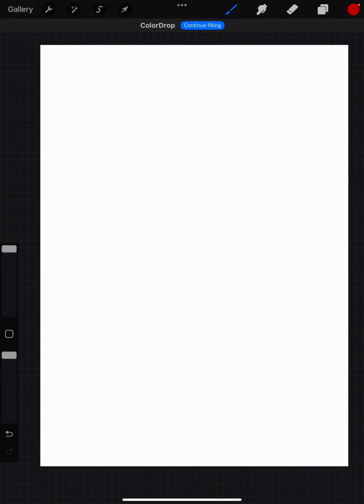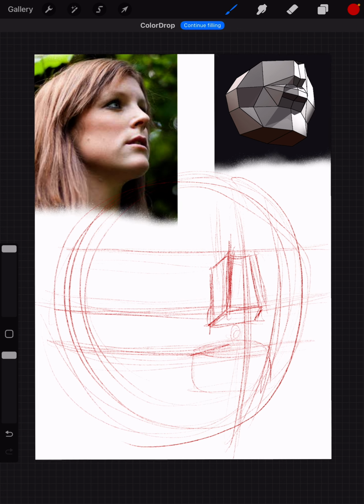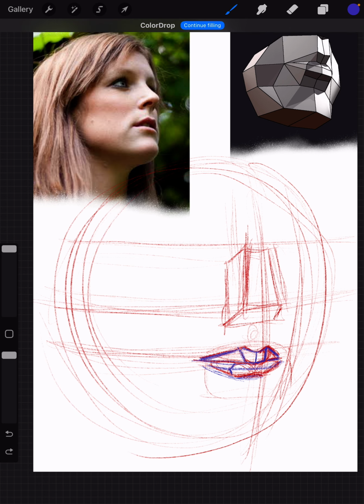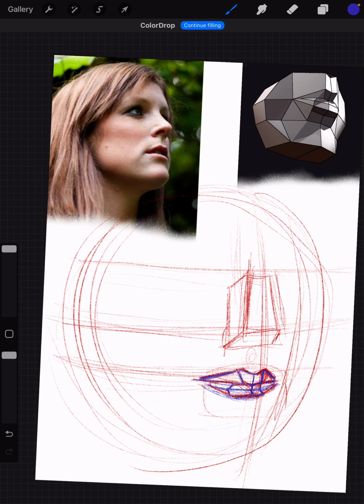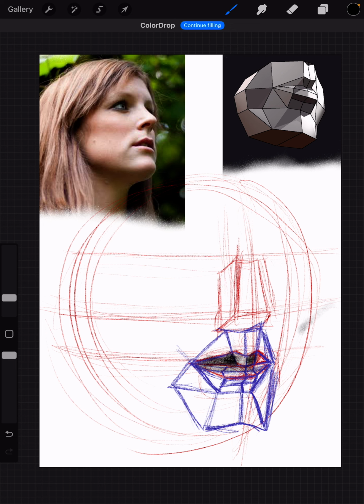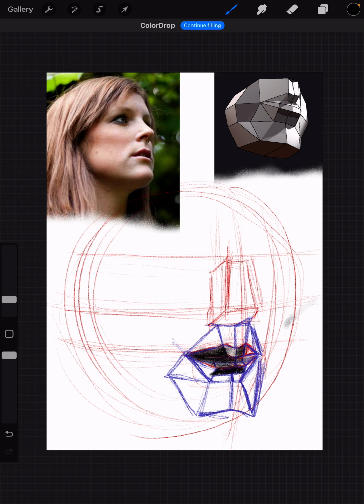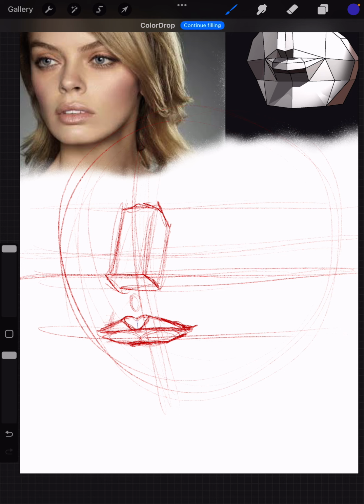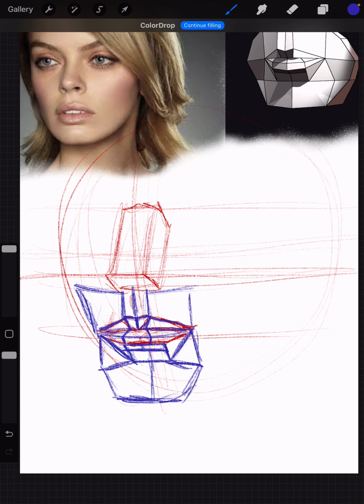Chapter 10: Understanding the planes around the lips